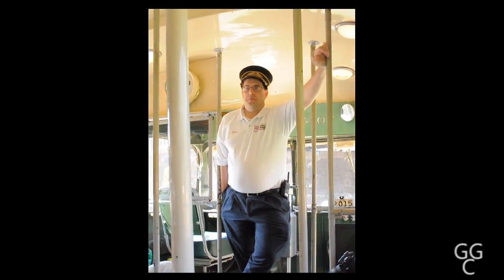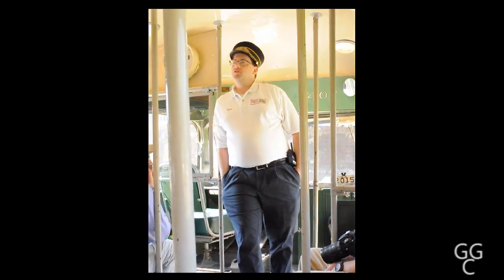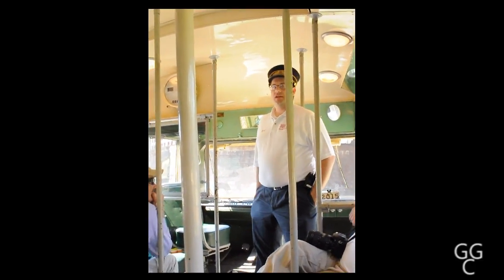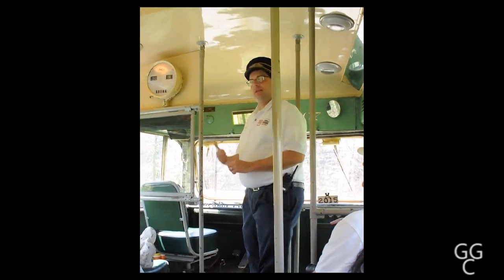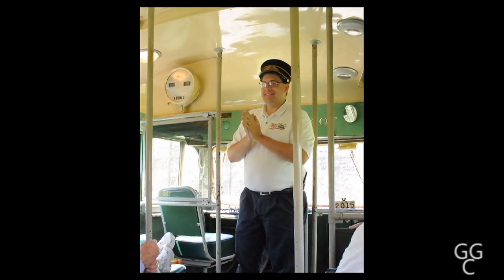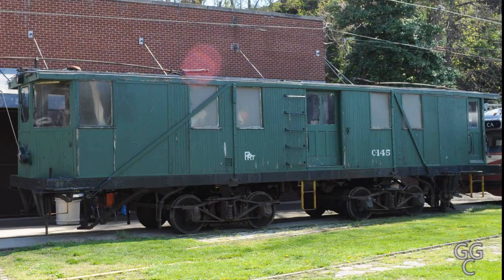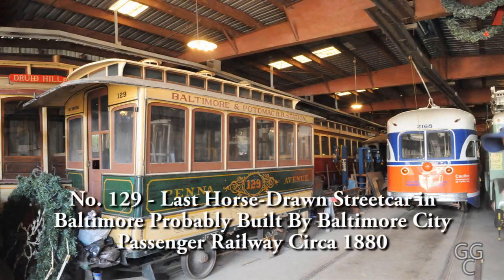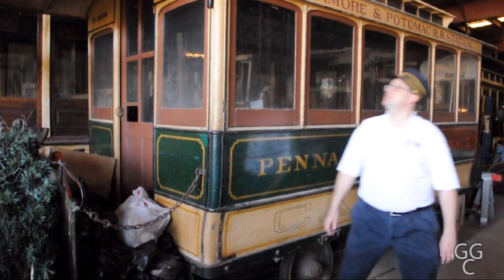Baltimore Street Car Museum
Tour the Baltimore Street Car Museum with members and friends of the Washington, DC chapter of the NRHS.